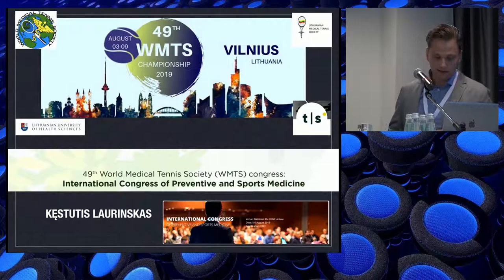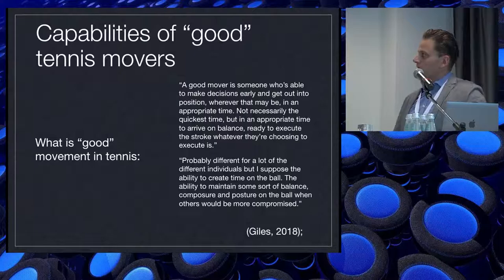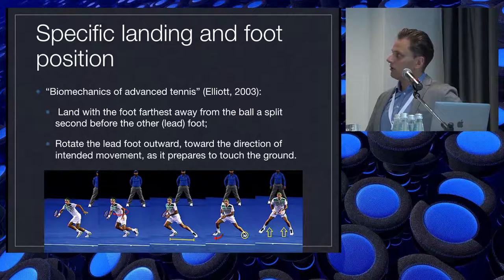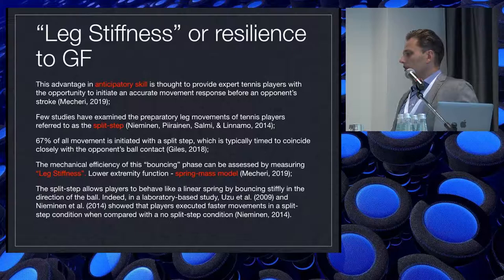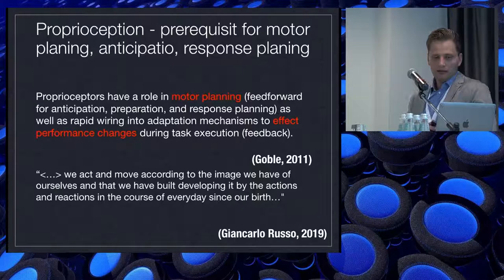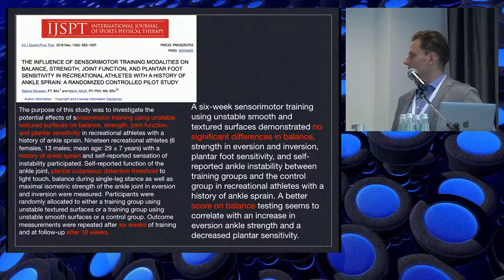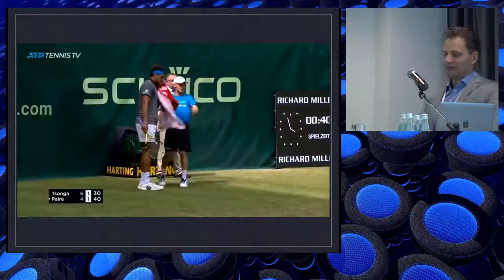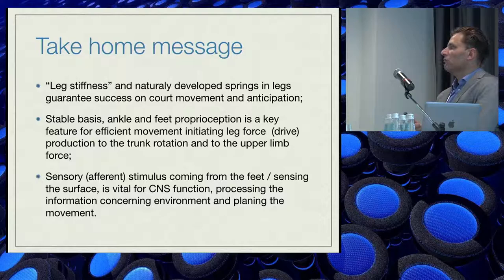49th World Medical Tennis Society Congress: II 4 Kestutis Laurinskas